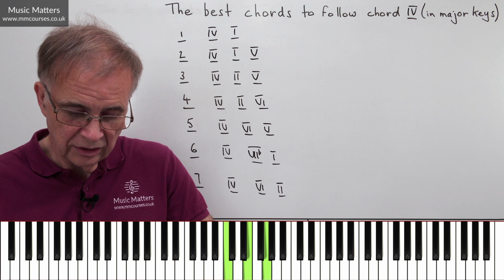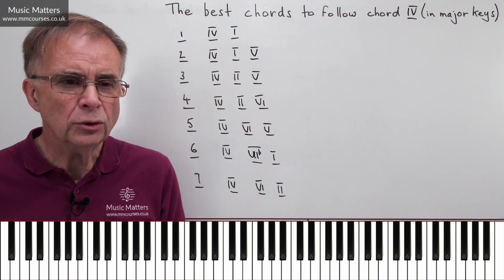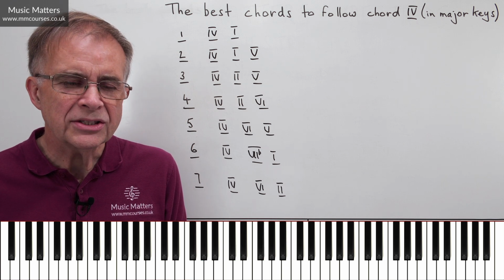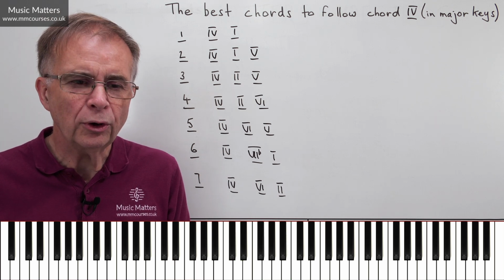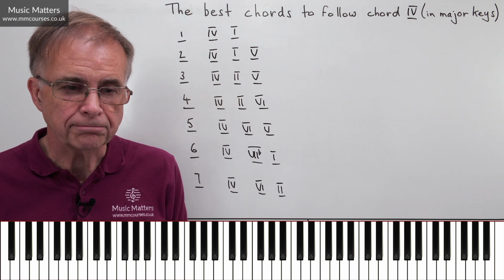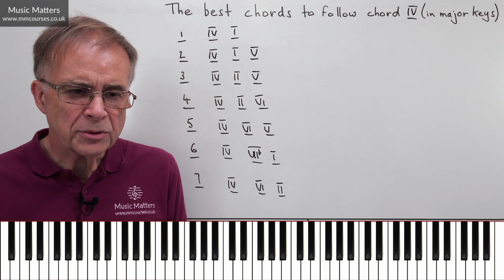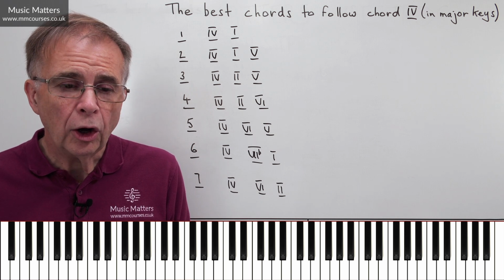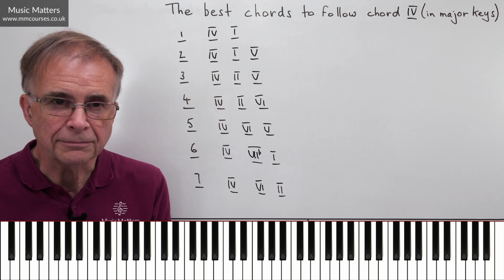The Best Chords to Follow Chord IV (in Major Keys) - Music Composition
Are you struggling to get started in writing a chord progression? If you want to use chord IV what are the best options for chords to follow? This music composition lesson gives you plenty of options for chords that progress well from that starting point. This video shows you how the chord progressions work in major keys, and explores how root position chords might integrate well with occasional inversion chords. The more common progressions are included alongside some less often used progressions, which are nevertheless effective. Some progressions work well at the start of a phrase, others at the end of the phrase, while others would work best mid-phrase. If you’re a composer looking for ideal chord progressions this video is for you.

🕘 Timestamps
0:00 - Introduction to the best chords to follow chord IV in major keys
0:14 - How chords work
1:53 - What's the point of this video?
3:04 - Working through the example progressions
8:09 - Conclusion